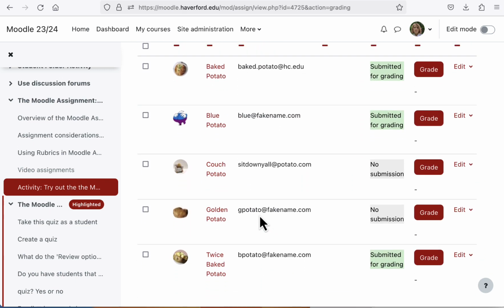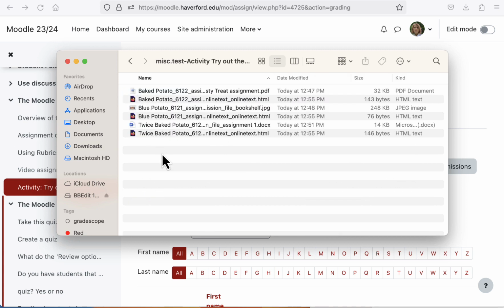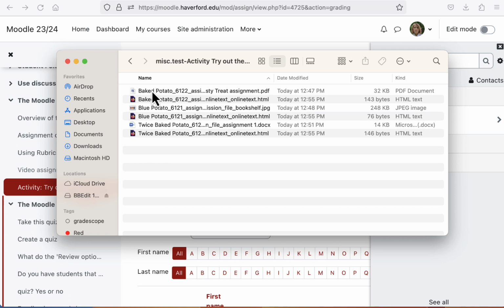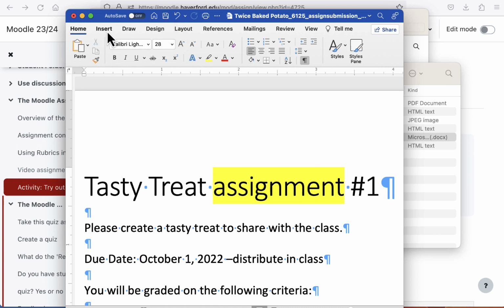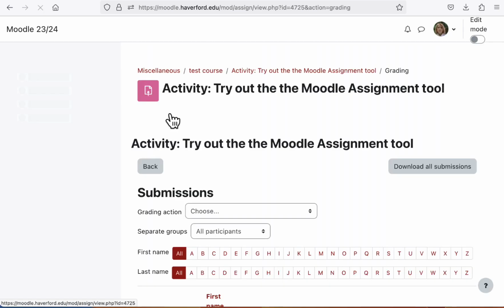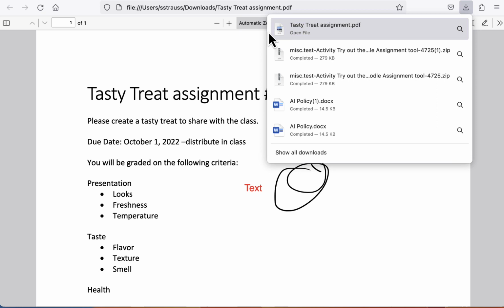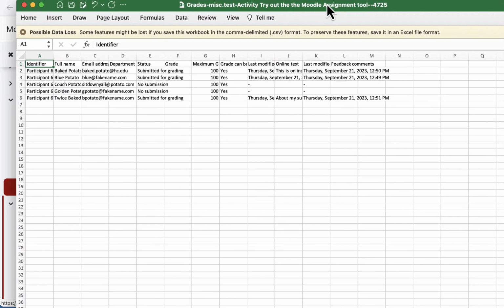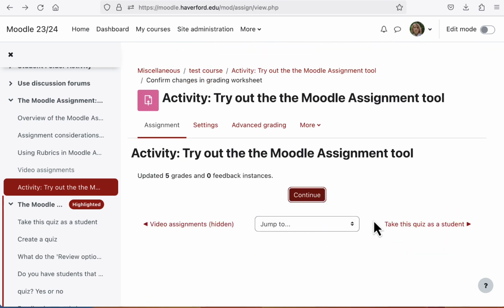Offline/bulk assignment grading in Moodle 4 1